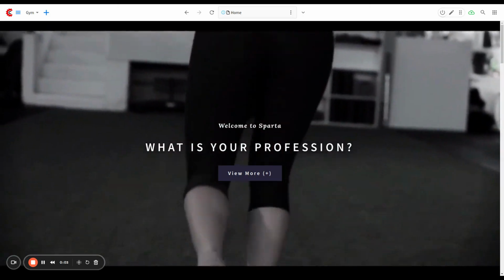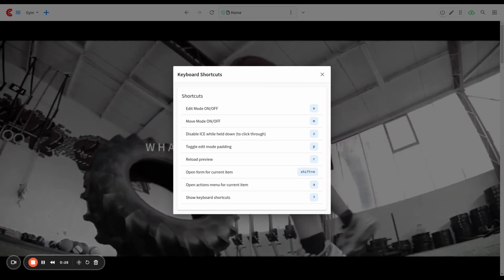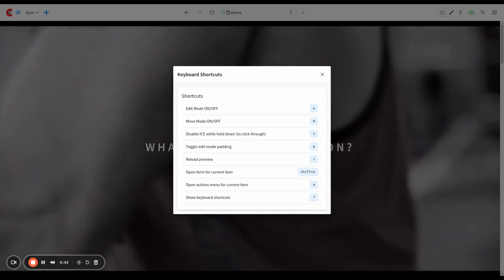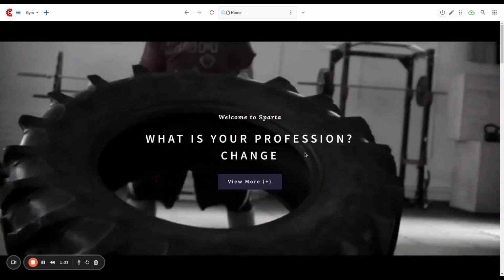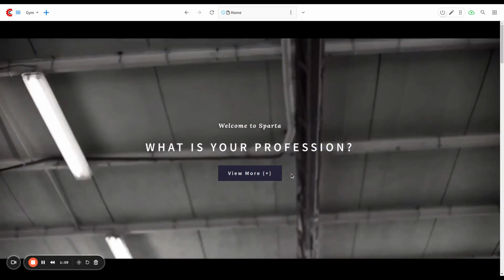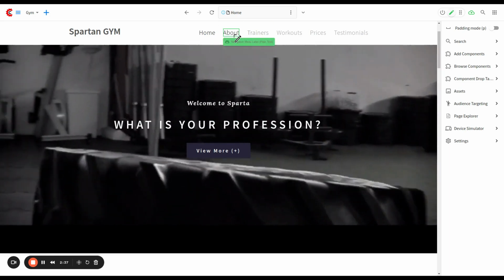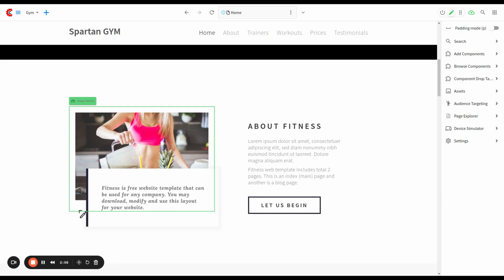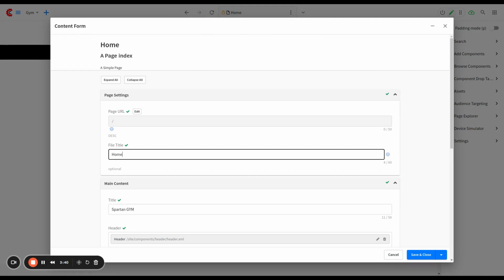CrafterCMS Experience Builder (XB) Shortcut Keys Explained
This video covers Crafter Studio's shortcut keys in the Experience Builder. Shortcut keys can save authors time and effort, making content editing more efficient.